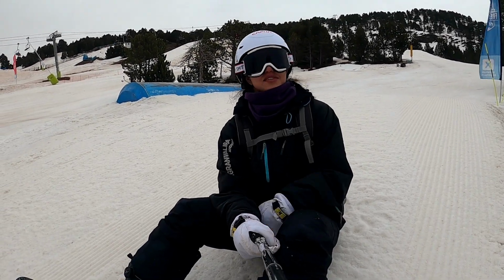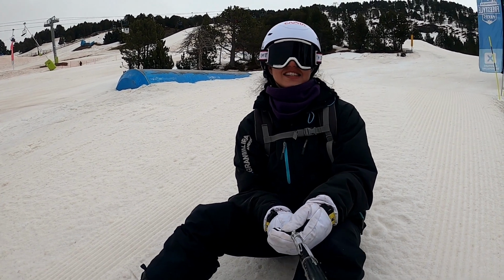My First Time Jumps & Rails | Snowboard Progression in The SNOWPARK (Grandvalira Snowpark)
In this video I bring you my first experience in the Snowpark El Tarter (Grandvalira Snowpark) you are going to see a fails compilation, jumps , boxes and my final thoughts.

Hope we can learn together and have fun!

I think that starting to go to the snowpark is like starting again all over. You have a new world of sensations and experiences! And can experiment fear and excitement at the same time